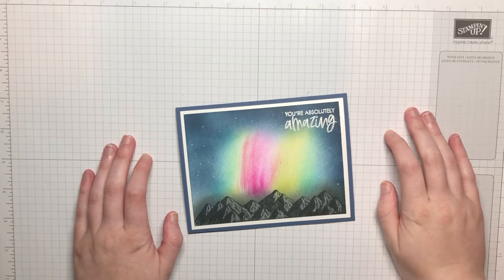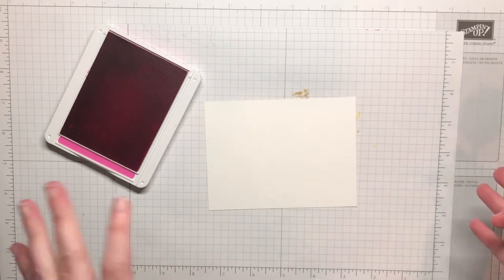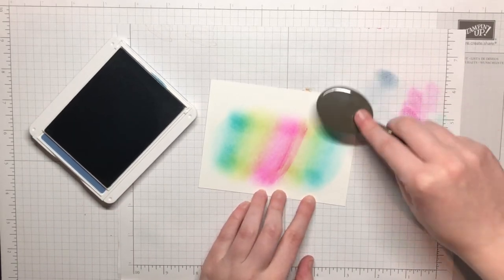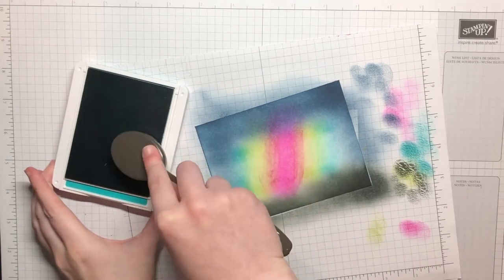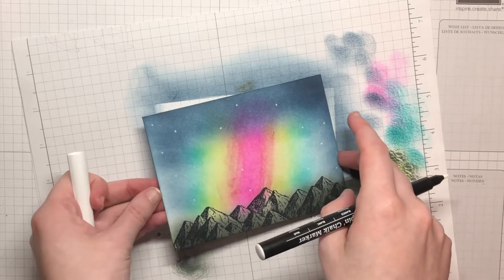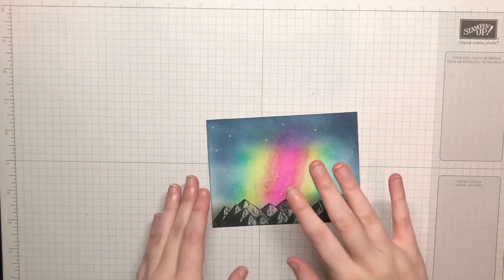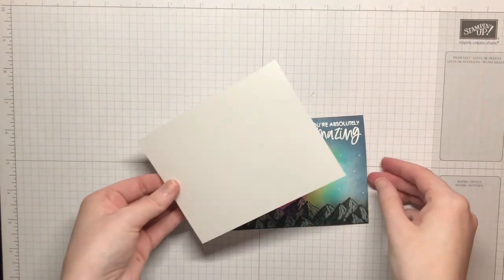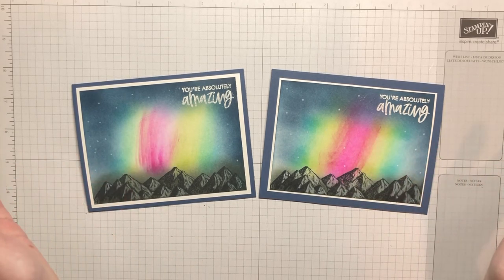How to Do the NORTHERN LIGHTS Technique with Blending Brushes from Stampin' Up!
The Blending Brushes from Stampin' Up! are so much fun to create with, so I made this video tutorial showing how to use them for the NORTHERN LIGHTS technique!